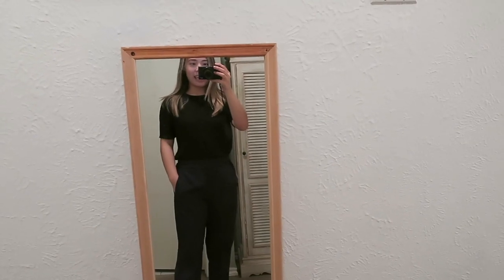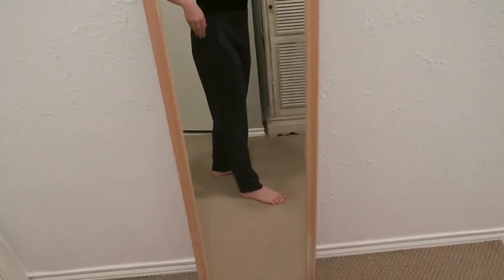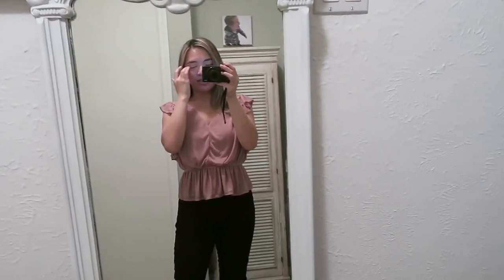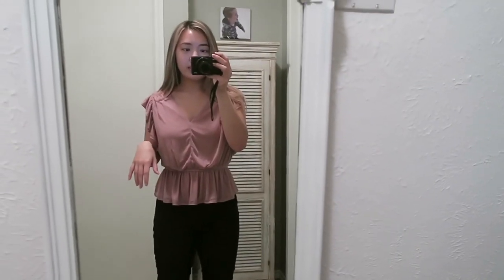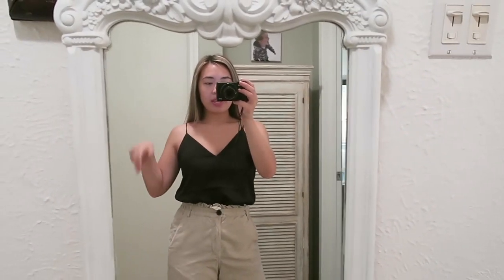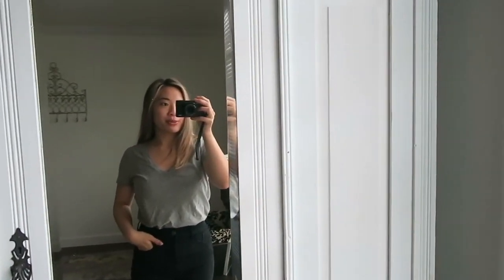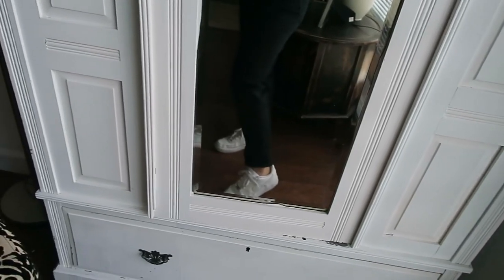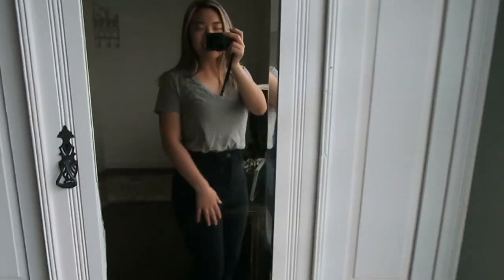Work Outfits of the Week | Business Casual Outfit Ideas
Buy from me:
Poshmark: